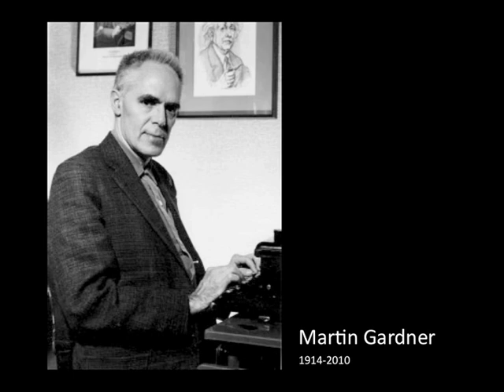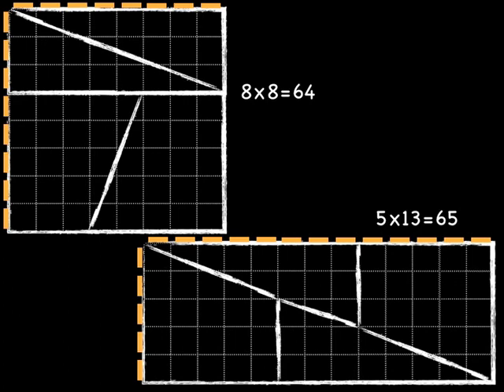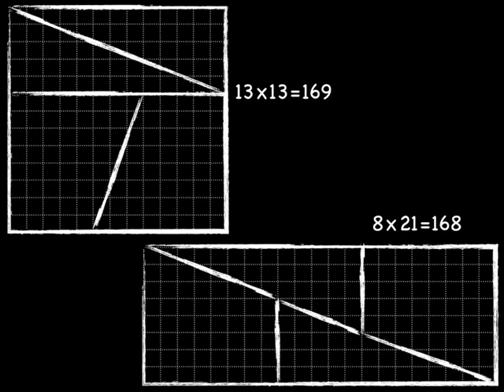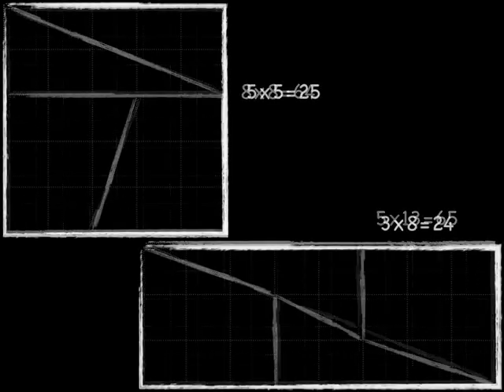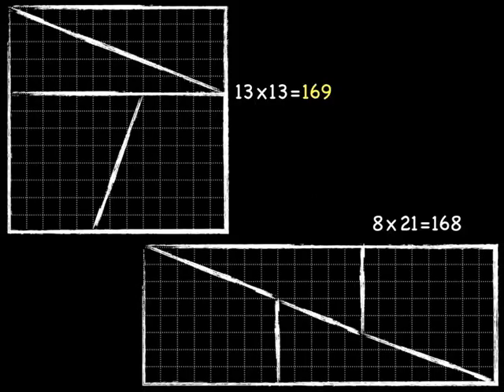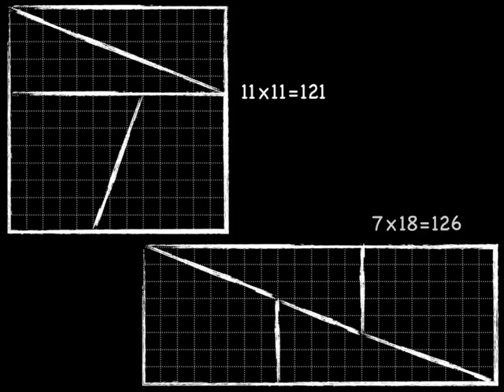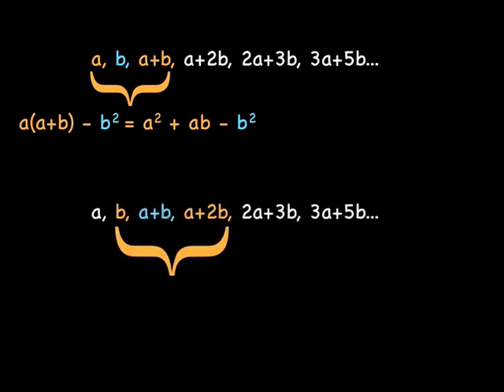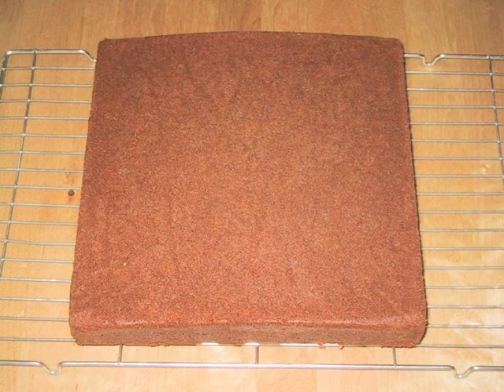Magic in the Mathematics Classroom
Get your high school students to break apart a convincing mathemagical trick by linking it to the fibonacci sequence and calculating the slopes of some line segments.